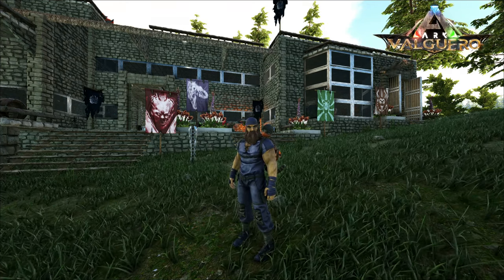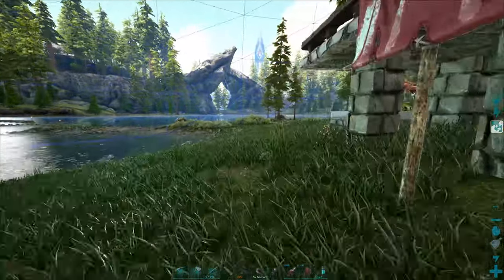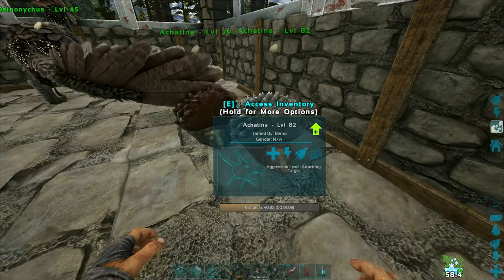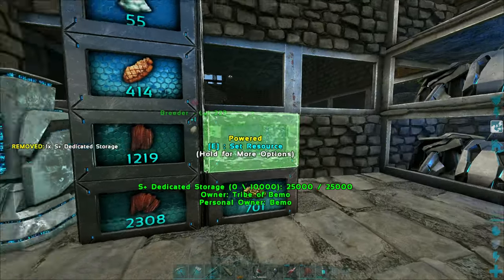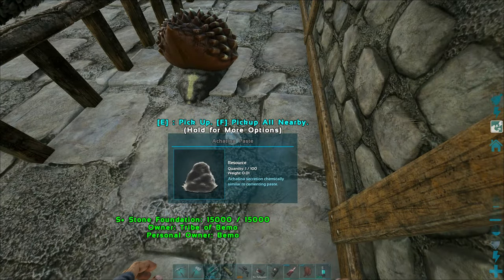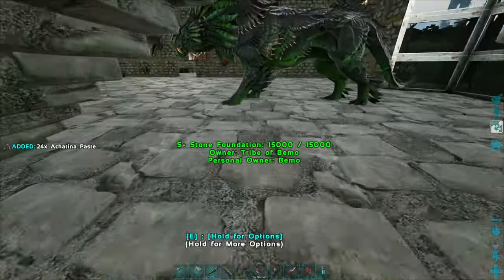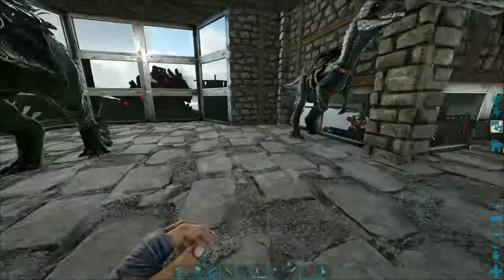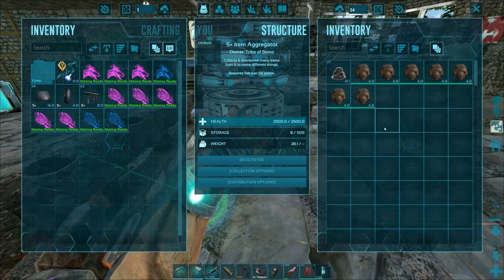Automatic Cement Paste Farming | ARK: Survival Evolved #75